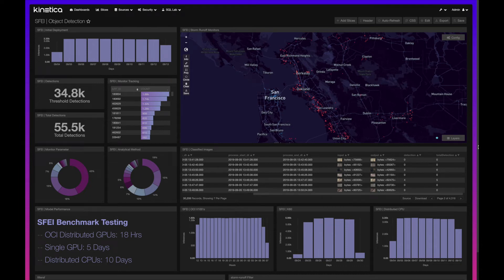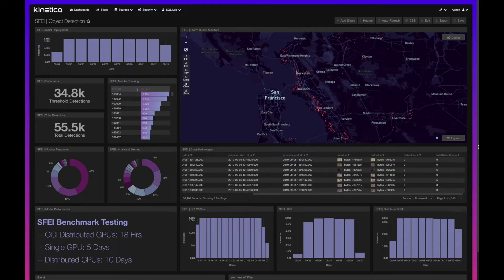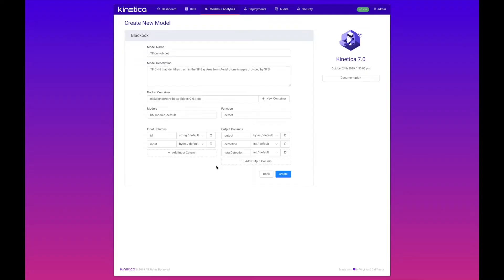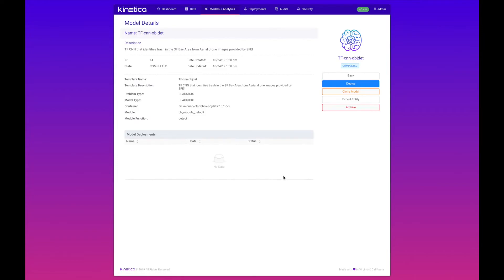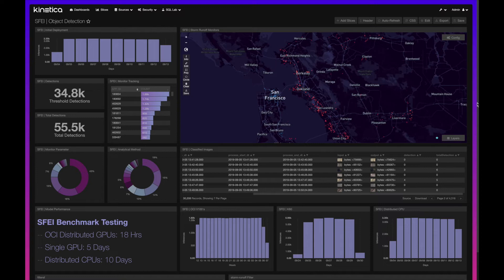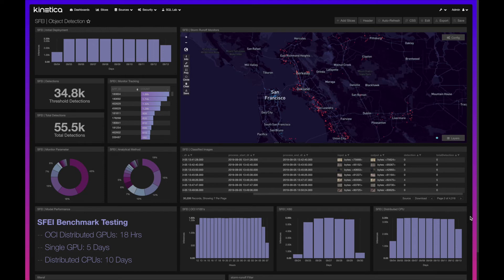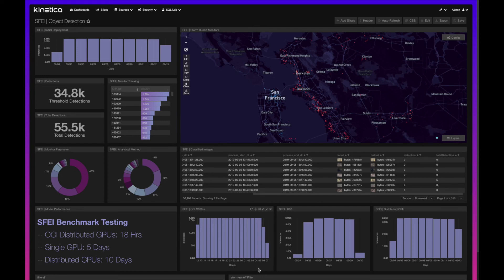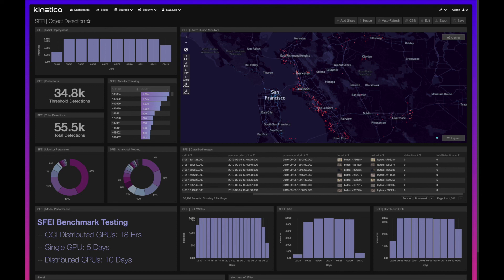GPU-Accelerated Object Detection with Kinetica, Oracle Cloud, and the SF Estuary Institute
This demo shows how we've helped the SF Estuary Institute to accelerate their trash detection models by leveraging the Kinetica Active Analytics Platform running on Oracle Cloud Infrastructure. SFEI was able to move from taking days to analyze drone images to identify trash to hours.